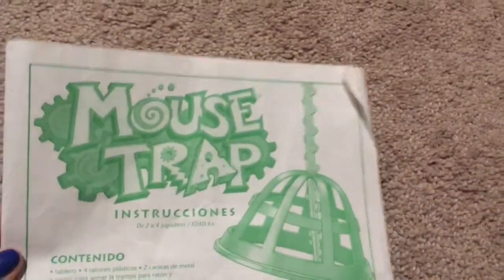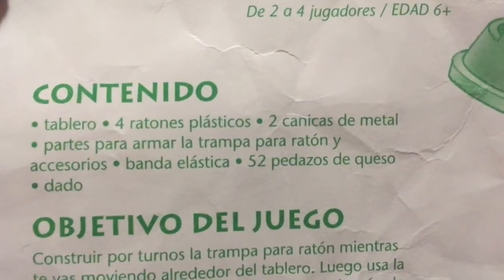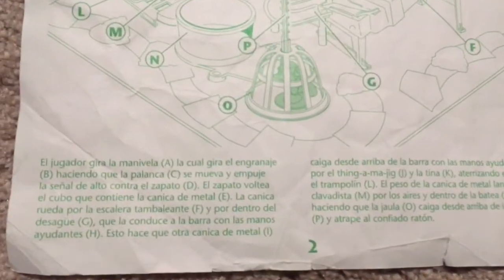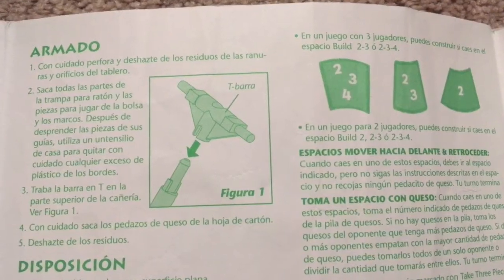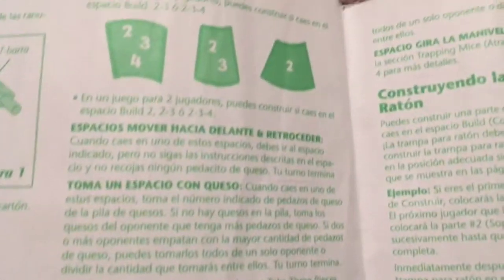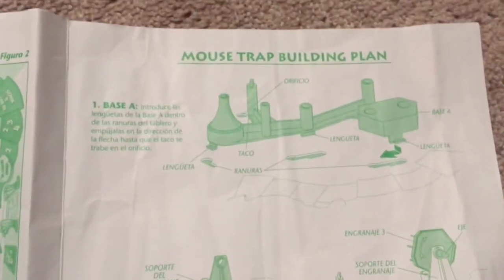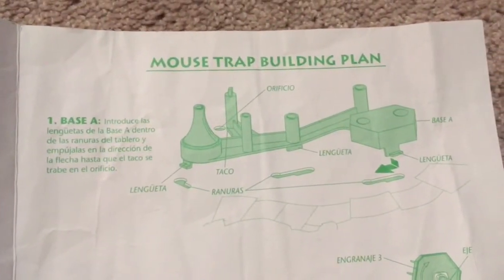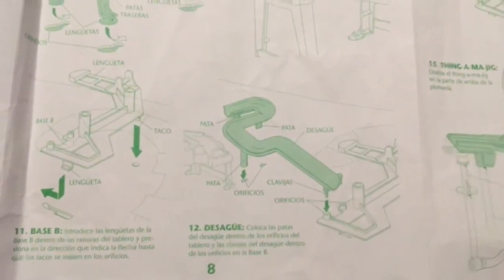For JuanchGames_YT 🎲 Mouse Trap game directions in spanish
Just a video of the mouse trap game instructions in Spanish, for one of my subscribers who is missing the directions from their game. I don't have a scanner, so this is the only way  way I can help, aside from taking pictures of each page and emailing them.